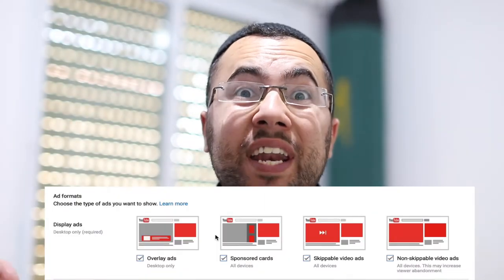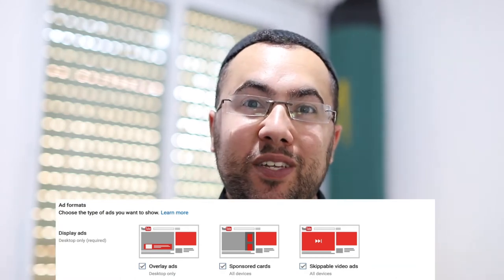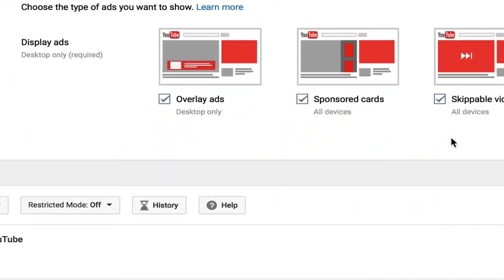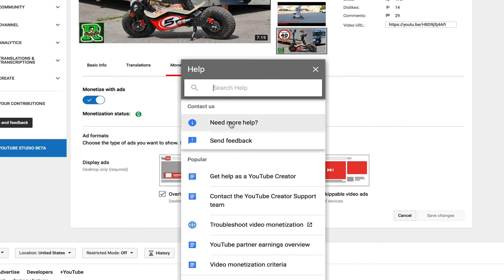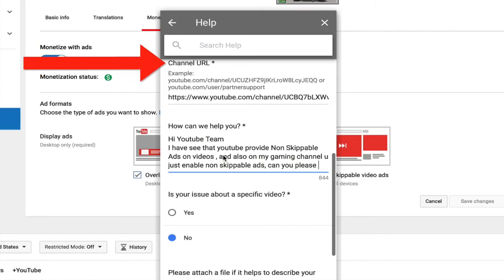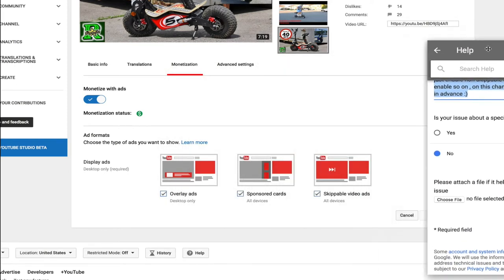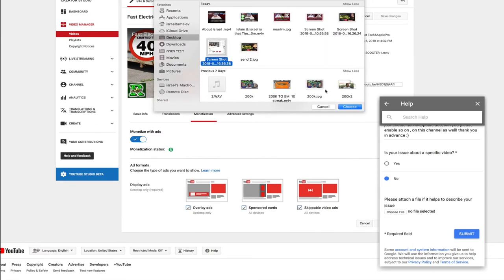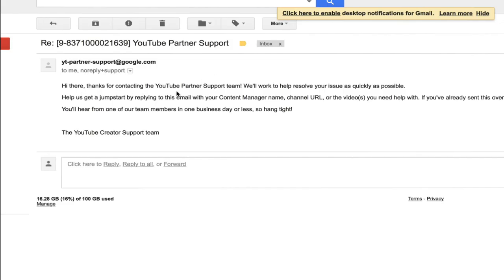How To Get Non Skippable Ads On Your YouTube Videos ? 2018